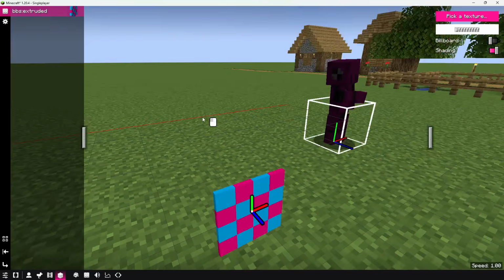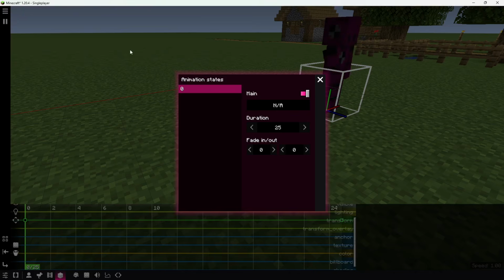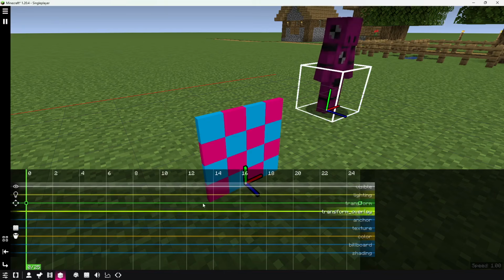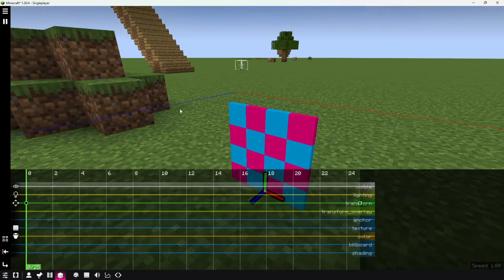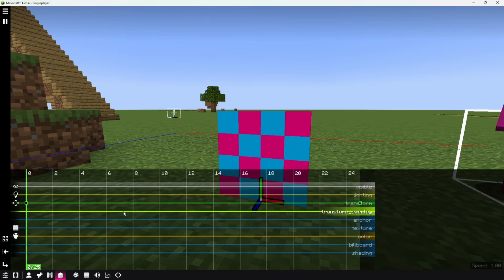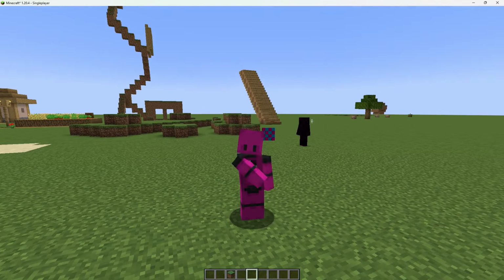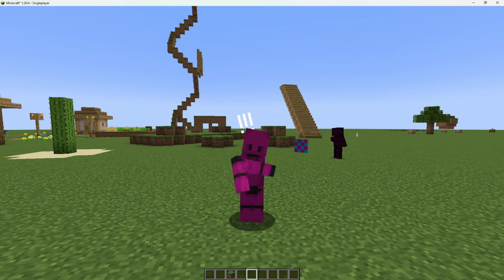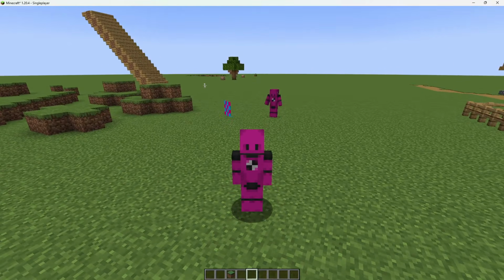BBS mod clips — Animation states (Sequencer morph replacement)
This feature is possible thanks to Clouser, Nioum, Ferited, Rüyaperest, AnTaluS, SergiDPlay, LOLOG, Alek, FinalBlock Studios! 💖

This is a replacement for sequencer morph, animation states. Now any form can be animated! 🥰